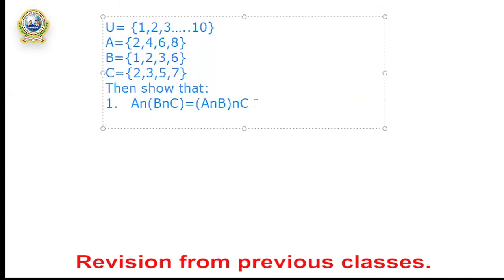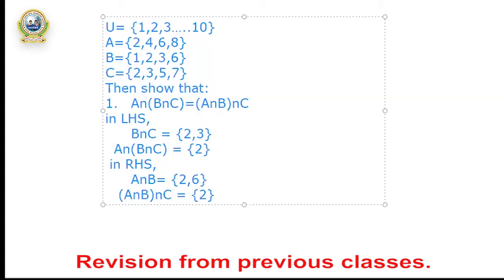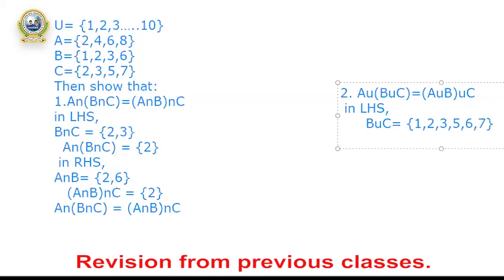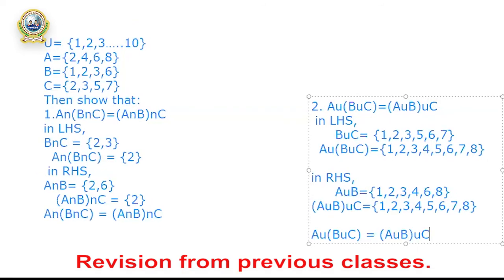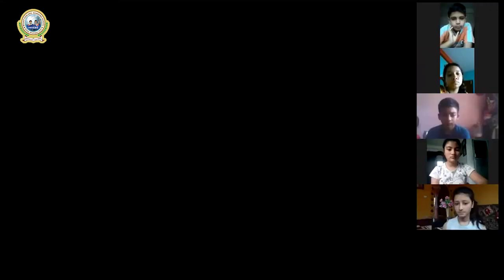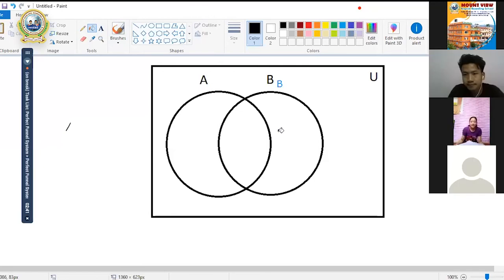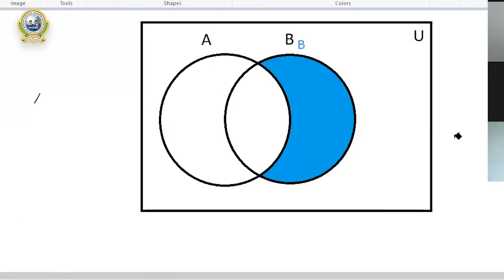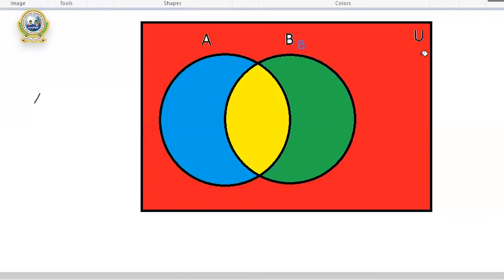3. Class 8 - Math || Sets: Part 3 || Set Operation Proving & Cardinal Number Formulas || Udaya Rai